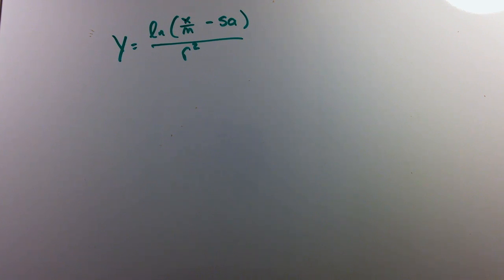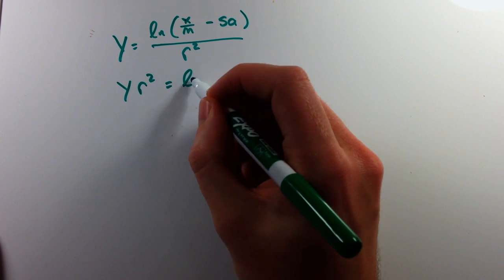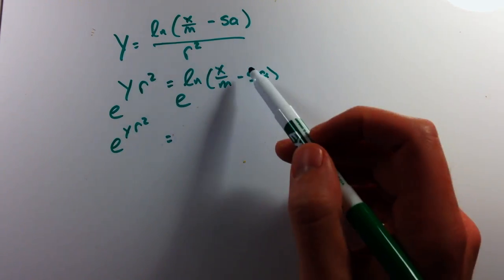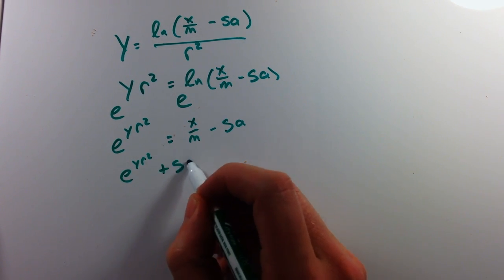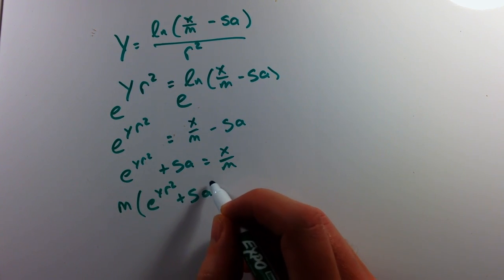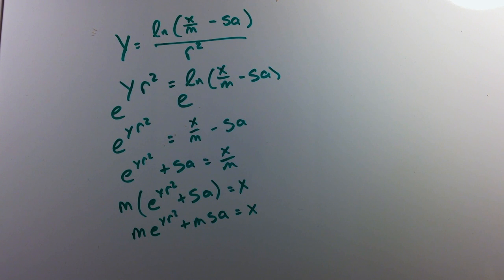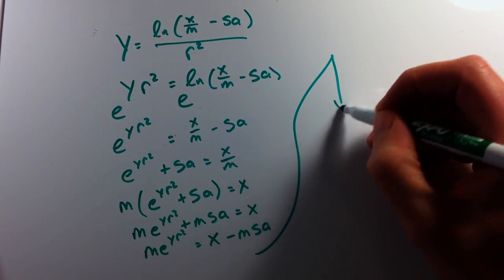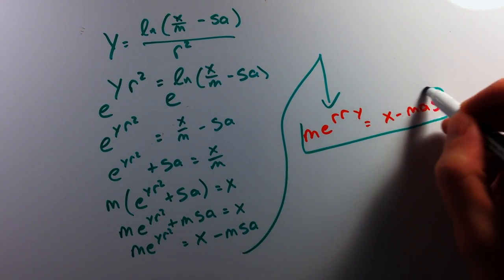The Math Behind the Merry Christmas Equation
In this math video lesson I review how you can create the Merry Christmas Equation.

Vine: MinuteMath
TeachersPayTeachers: MinuteMath